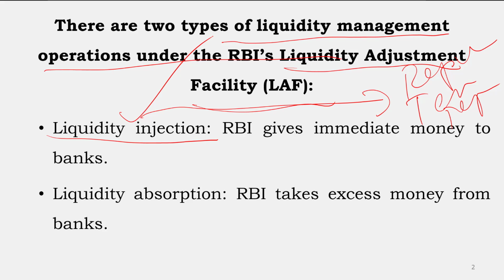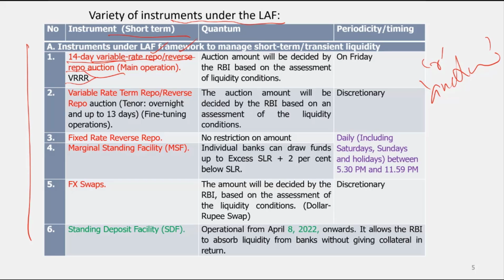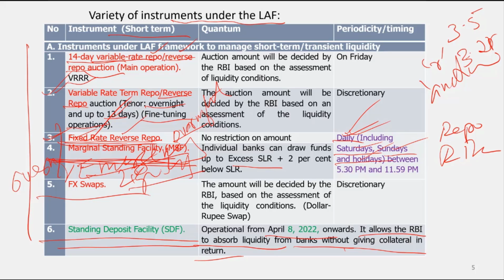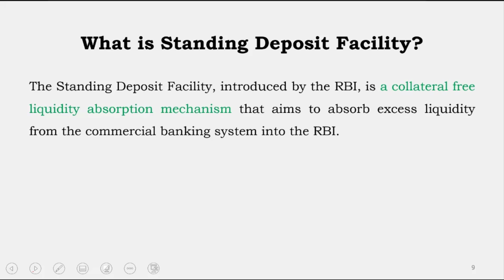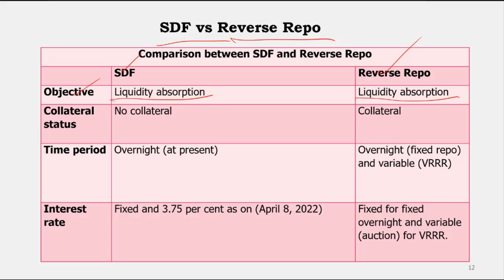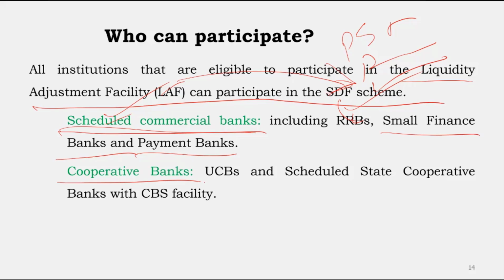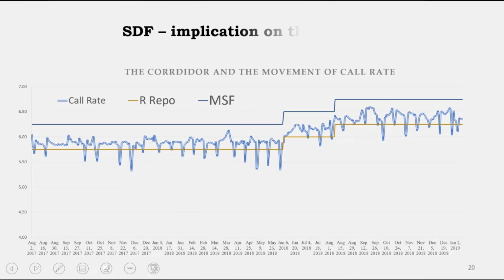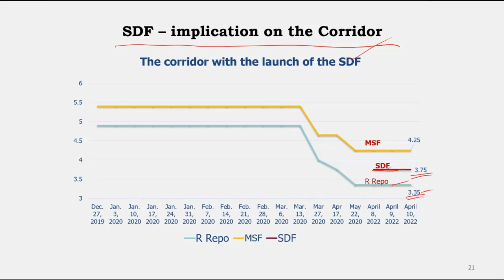How the RBI's Standing Deposit Facility works